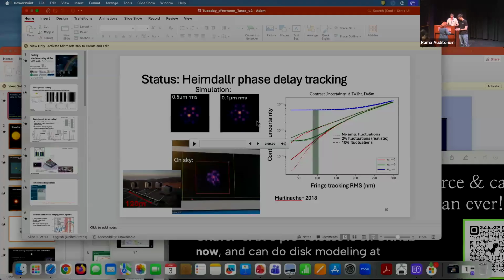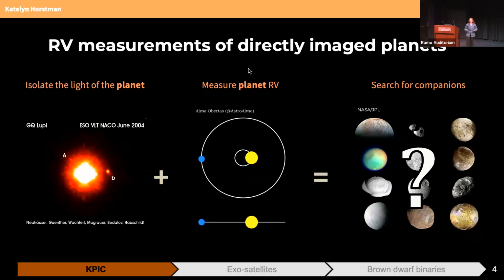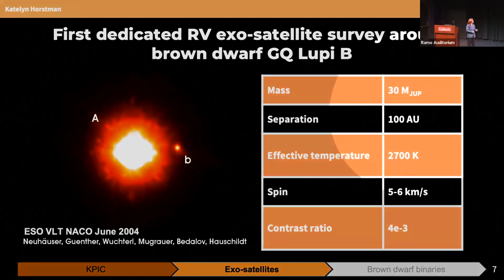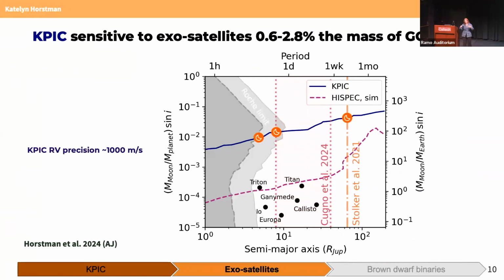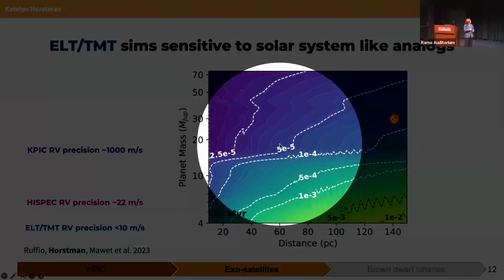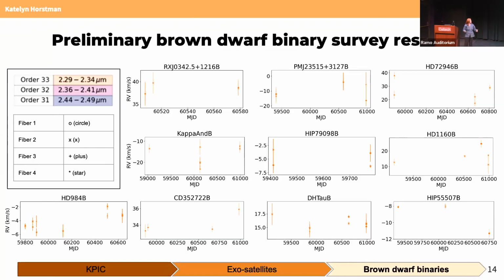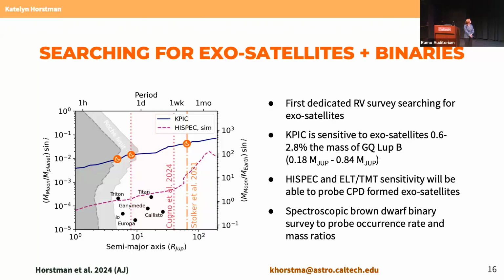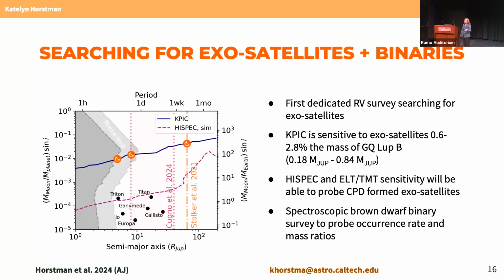Searching for exo-satellites and brown dwarf binaries using the Keck Planet Imager and Characterizer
Katelyn Horstman (Caltech)